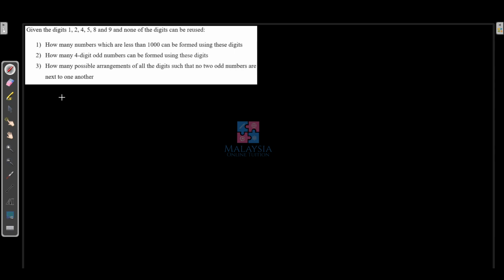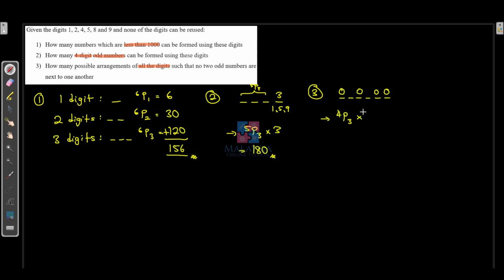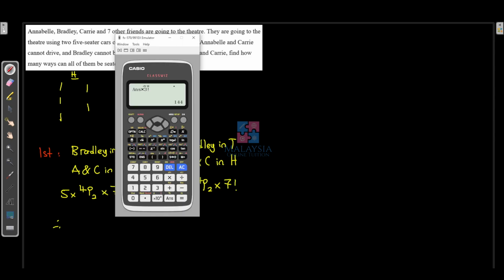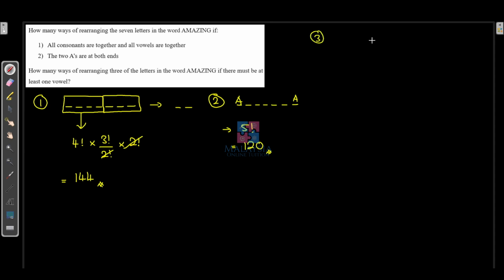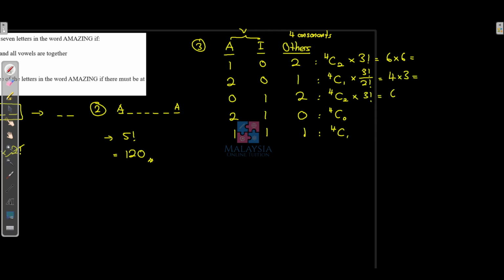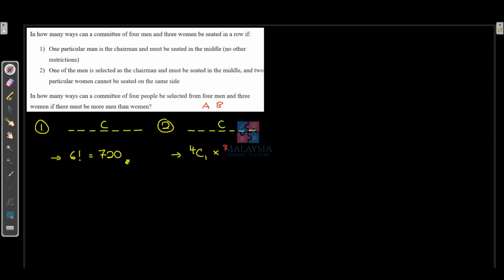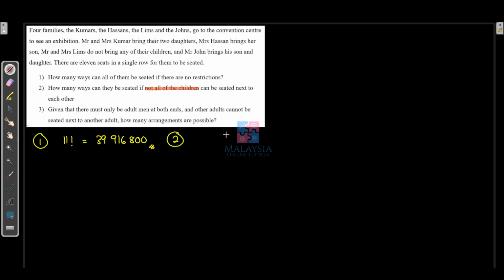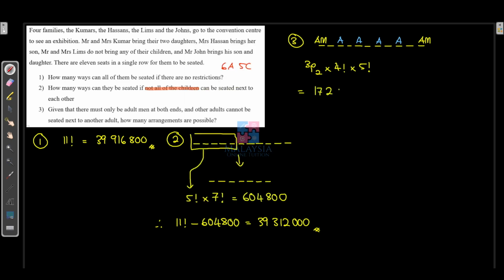A Level Math S1 Permutation & Combination Review (I)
Time Stamp:
00:00 Question 1
04:36 Question 2
07:55 Question 3
15:04 Question 4
19:41 Question 5